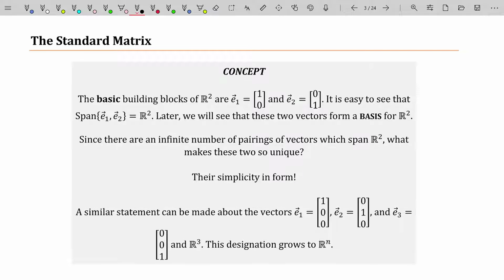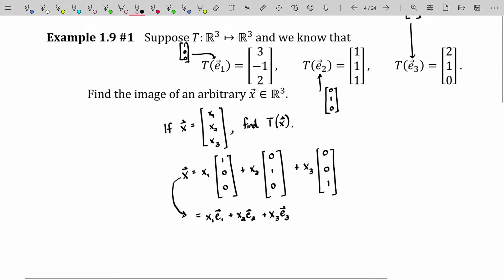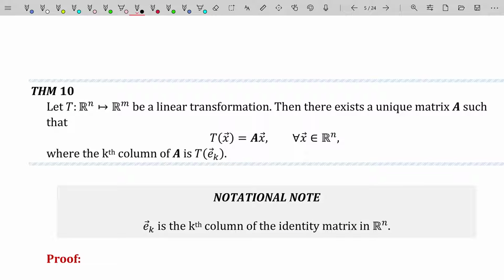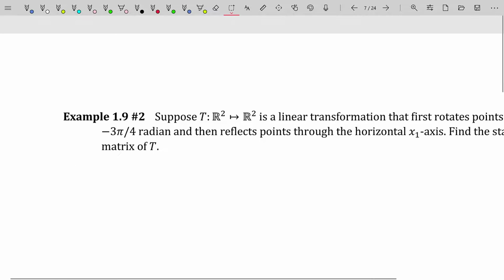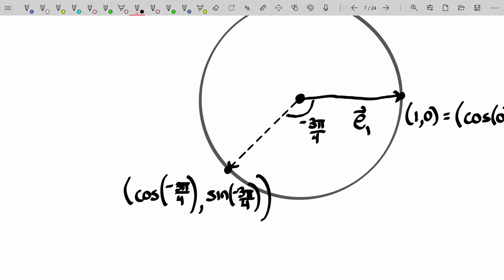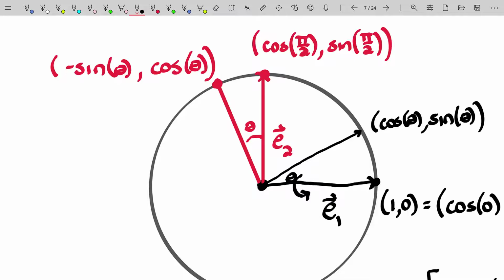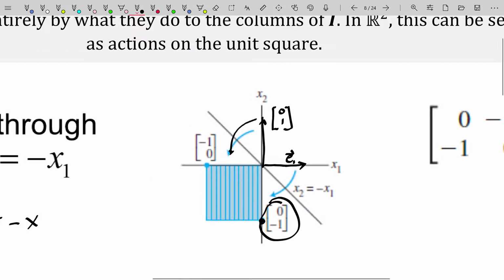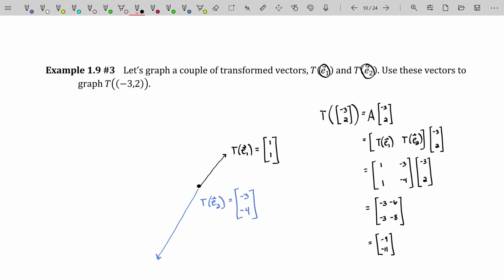Linear Equations in Linear Algebra - The Matrix of a Linear Transformation - The Standard Matrix